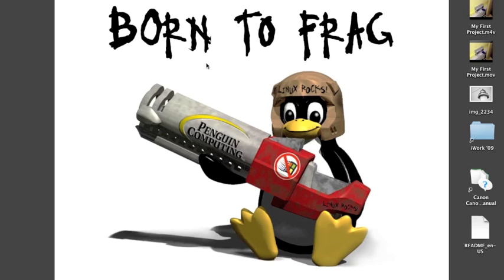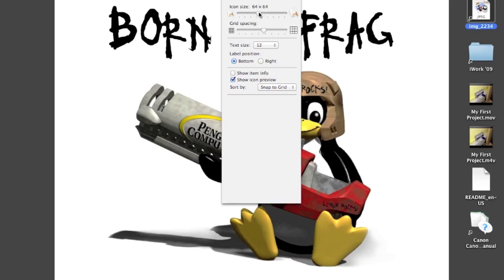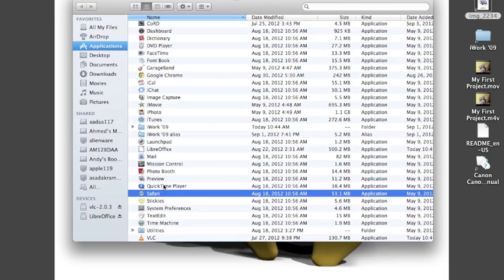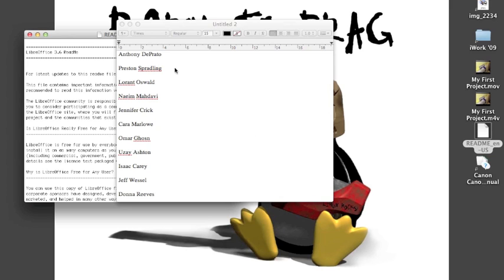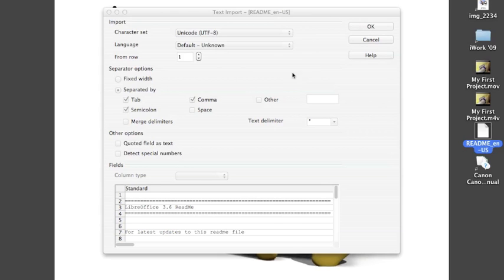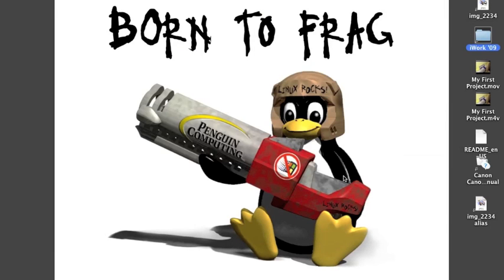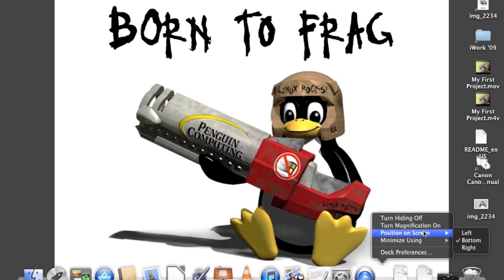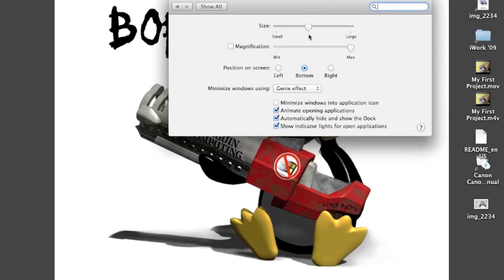Applications and Drag and Drop